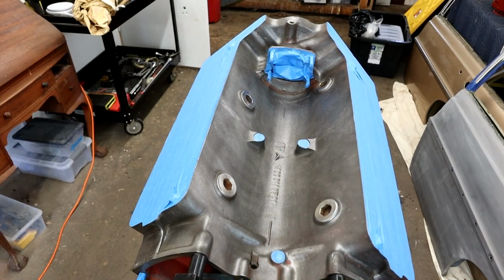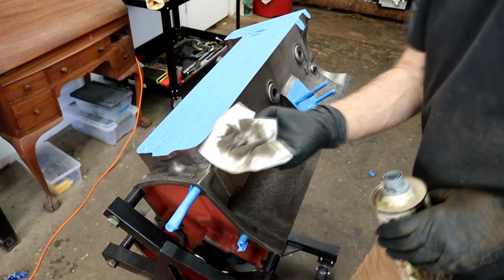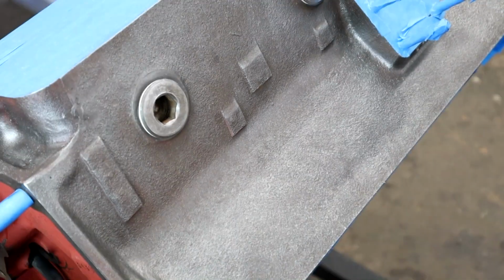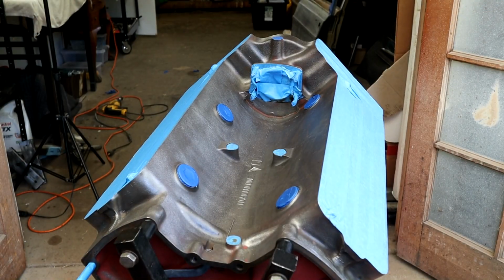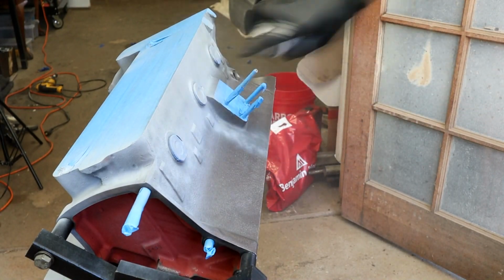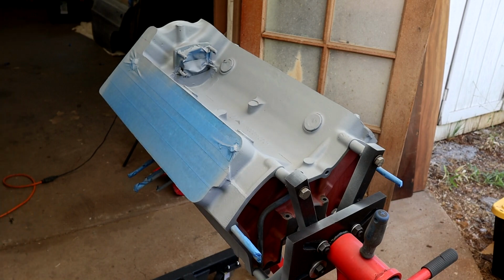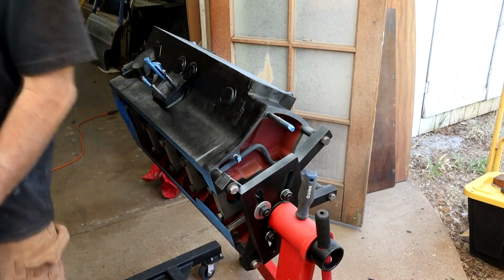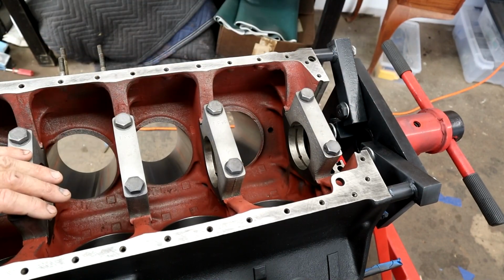PAINTING THE ENGINE BLOCK M100 6.3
Now that the engine block is back from the machine shop, its time to paint. This video I'll show you my preparation and the whole painting process.